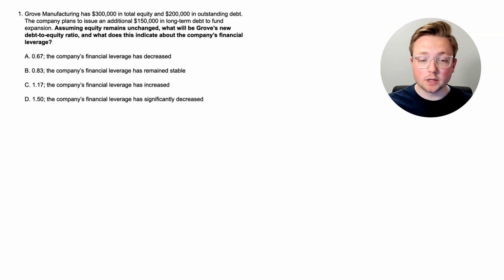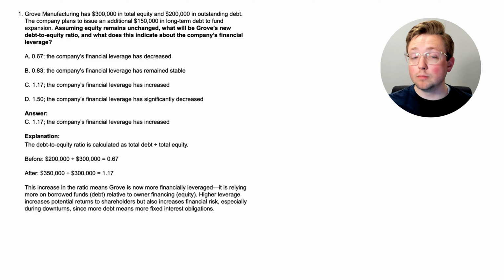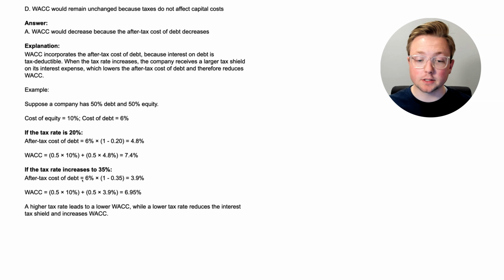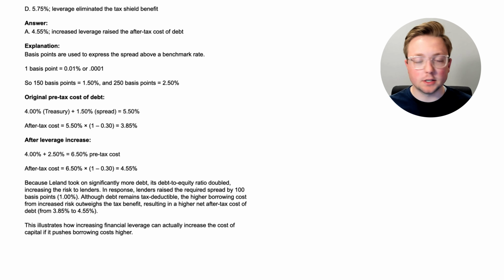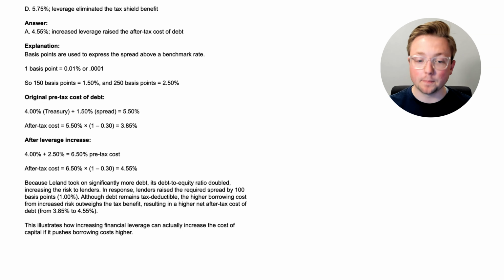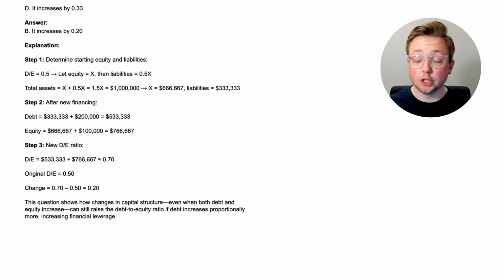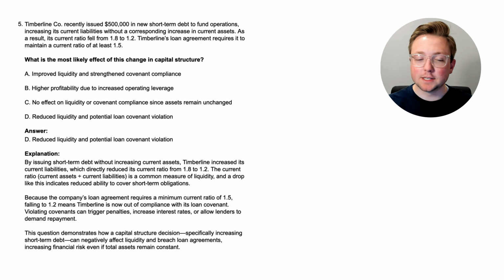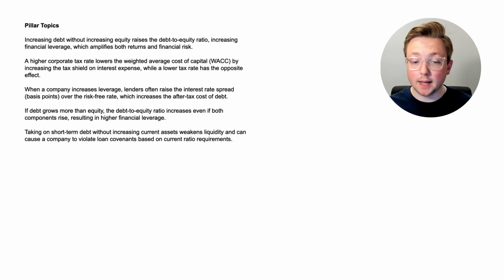BAR CPA Practice Questions: Impact of Changes in Capital Structure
In this video, we walk through 5 BAR CPA exam practice questions teaching about impact of changes in capital structure.

Important Links

00:00 Intro
01:03 Question 1: Effect on Leverage from Change in Debt-to-Equity
04:24 Question 2: Tax Rate Effect on WACC
07:34 Question 3: Basis Points Effect on After-Tax Cost of Debt
12:09 Question 4: Changes in the Debt-to-Equity Ratio
15:13 Question 5: Liquidity and Loan Covenants
17:42 Pillar Topics